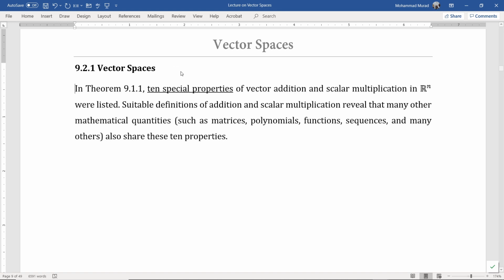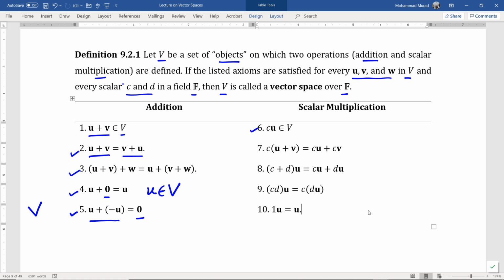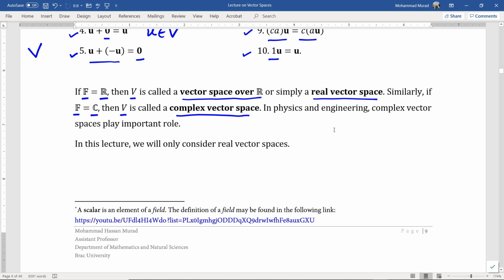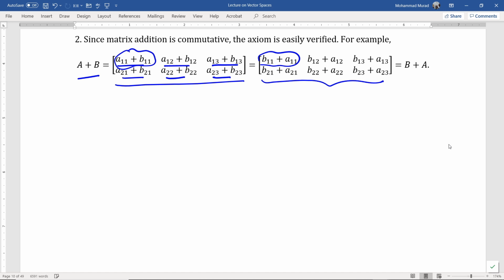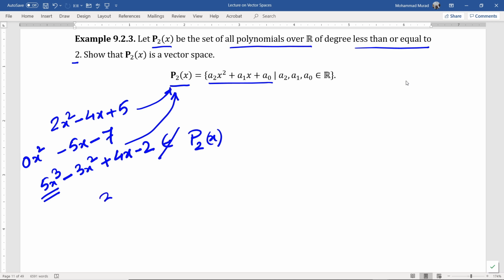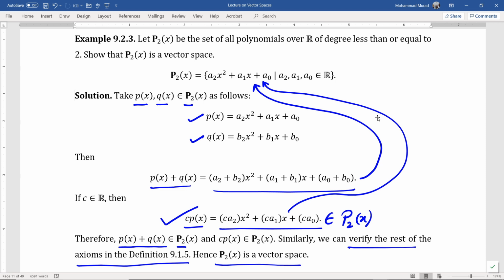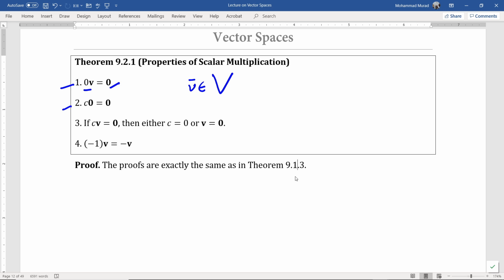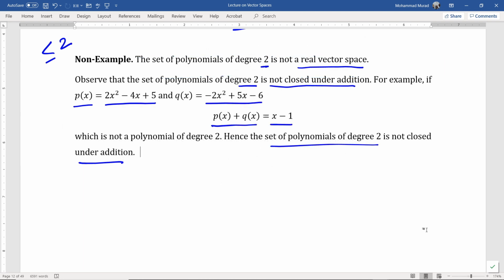Lecture 9 Part 2: Vectors Spaces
Introduction to Vectors Spaces